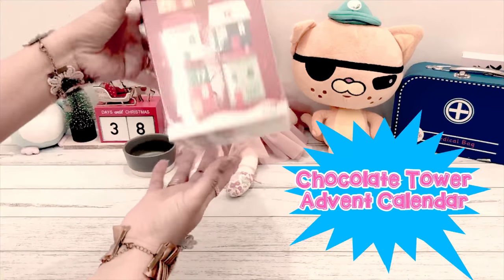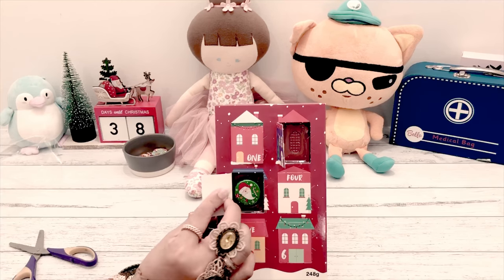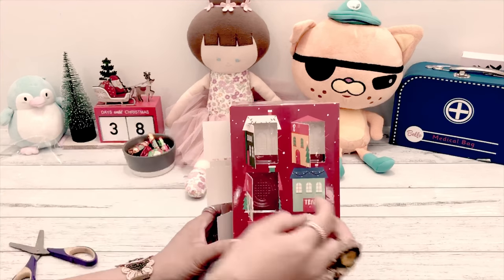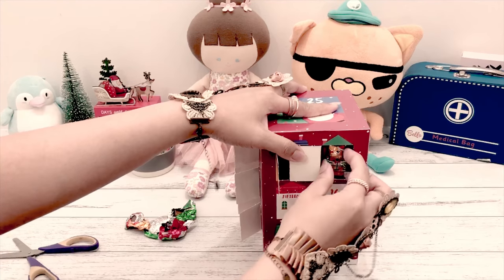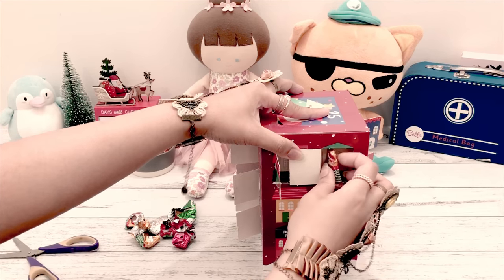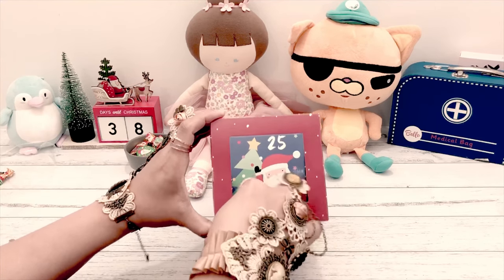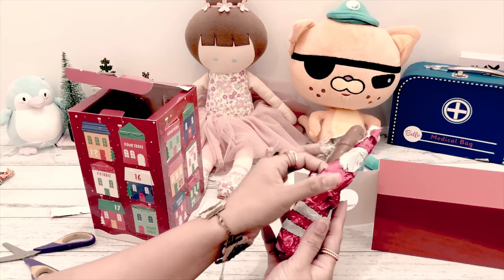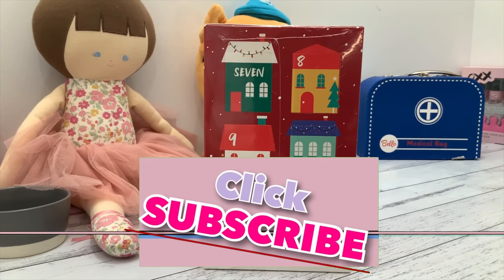KMART Advent Calendar 2019 - Chocolate Tower Kids Advent Calendar | Cyber Monday/Boxing Day Gift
Chocolate Tower Advent Calendar - KMART Advent Calendar 2019 | Christmas Gift Guide for Kids

Hello World! Want to see what’s inside one of KMart’s 2019 Advent Calendars Do you have idea what to buy on Christmas for kids? Are you thinking to buy chocolates or candies this Black Friday, Cyber Monday, or Boxing Day? Looking for Christmas gift ideas that are cheap and within the budget? Are you looking for prizes in your Christmas party and don’t know which will be ideal for kids? Watch the video!